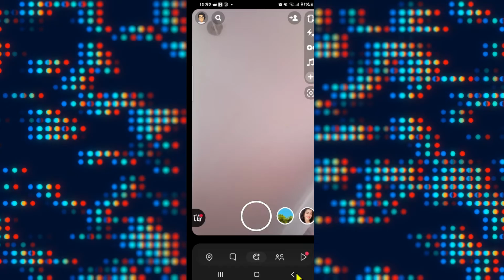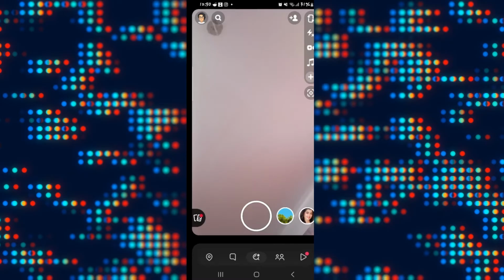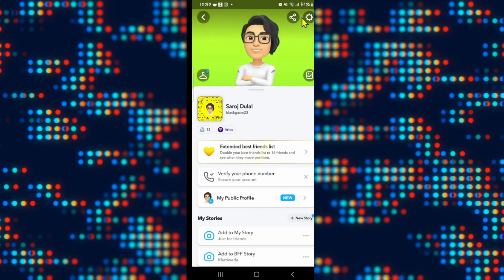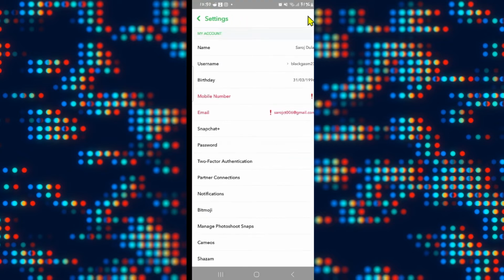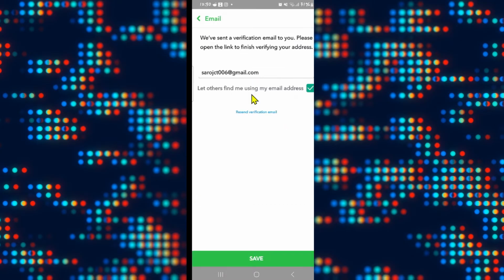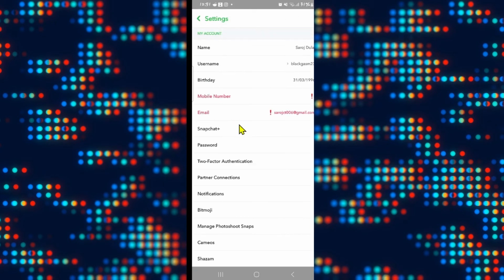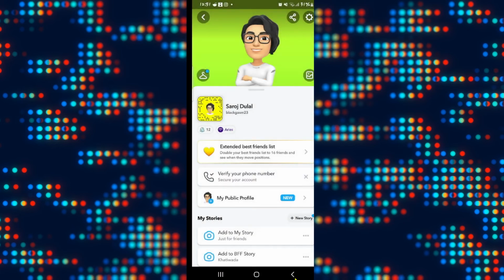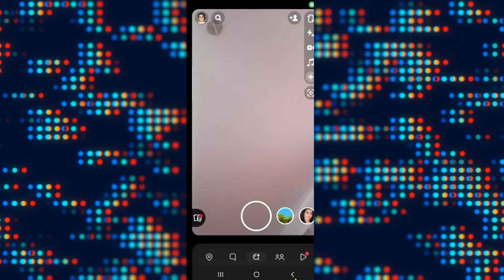How to Change Your Snapchat Email Address 2024?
Watch and learn how to navigate Snapchat settings to ensure your account reflects your current email. Have questions or need further assistance?